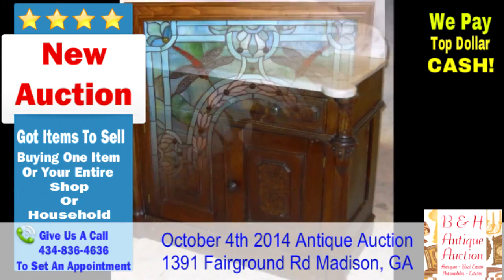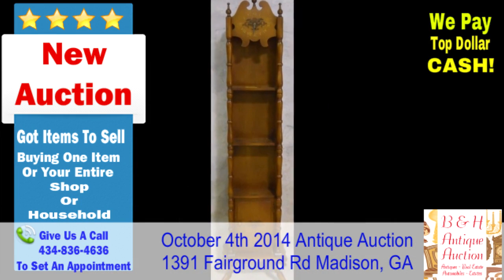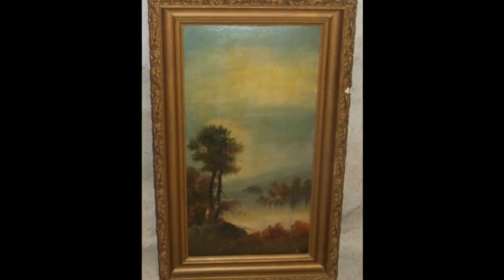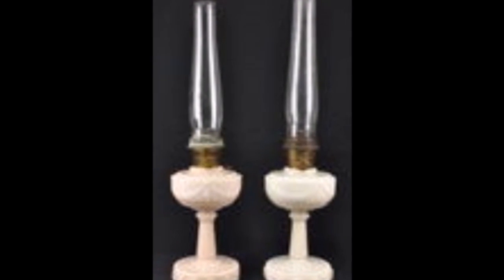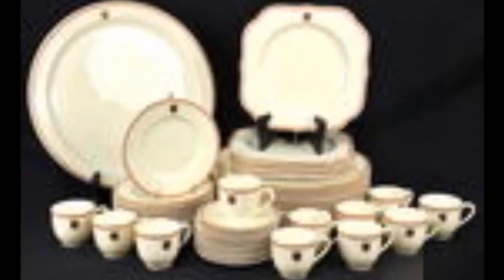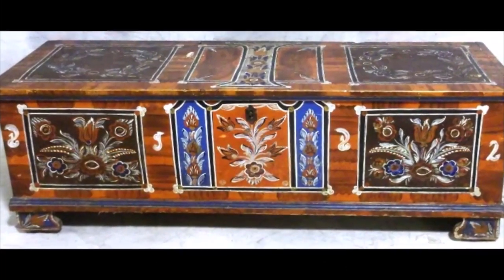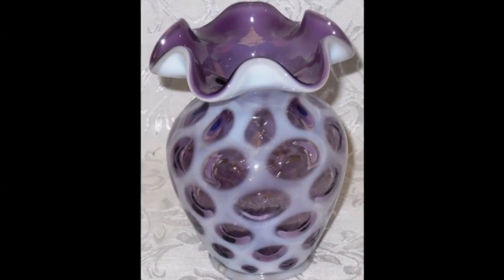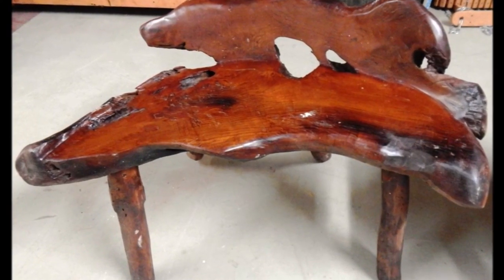B H Antiques October 4th 2014 Madison Ga Antique Auction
Madison Ga Lions Club
Preview starts at 8:00 am until sale time

Featuring over 1000 lots of fine furniture, antiques & collectibles including an exceptional 10 pc inlaid dining room suite, fancy carved French mahogany bedroom suite, carved oak hall rack, oak buffet w/ mirror, oak roll top desk, several sets of chairs, corner cabinets, china cabinets, super Empire dining table w/ 5 boards & matching chairs, Grandfather clock, early stands, curved glass china cabinets, early paint decorated blanket box, antique crocks & jugs w/ blue & signatures, basket, large silverplate serving tray signed Atlanta, lg oil lamp collection featuring Peanut & Aladdin lamps, store jars, pine painted 2 door cupboard, early Empire chest, southern country desk, Daisy churns, hand stitched quilts, 2 unusual old wall phones,

Sale located at the

MADISON LIONS CLUB BUILDING